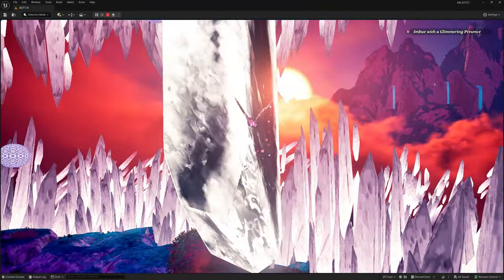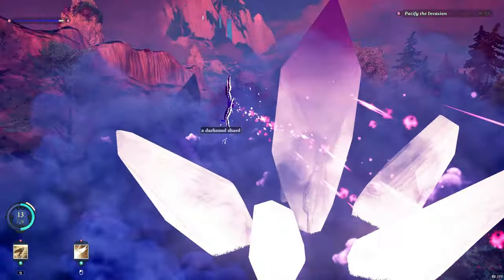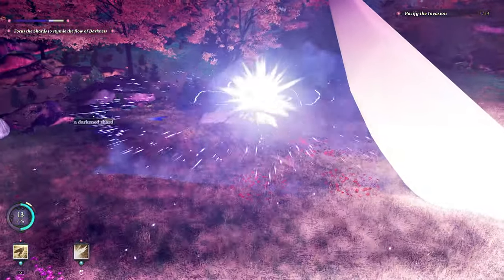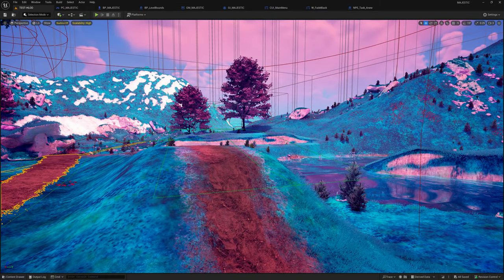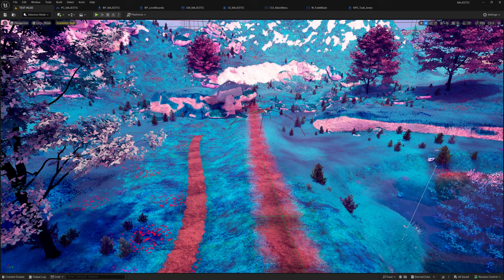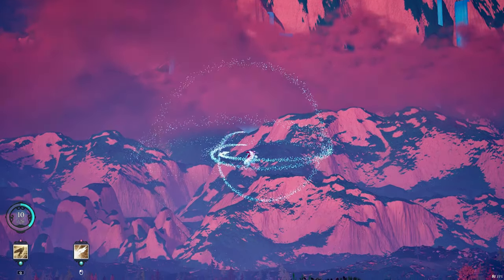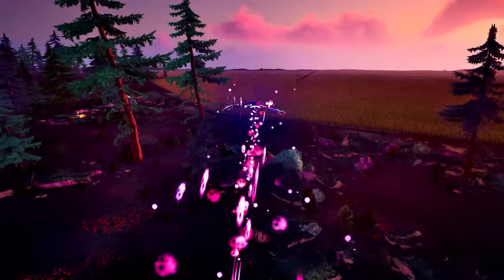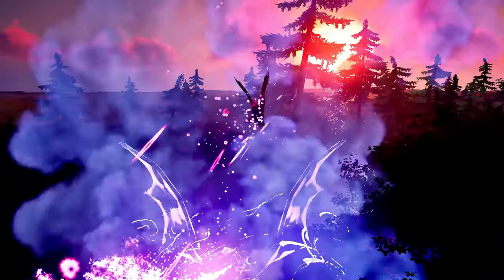Making progress on my large open world game | The Majestic Devlog #17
Welcome to the Majestic Devlog! The Majestic is a casual story driven open world exploration game. It is a wholesome indie game that focuses on story, emotion and atmosphere.

In this Devlog I discuss much of the progress that has been made over the last 5 months, as well as some setbacks and some forward looking projections.

Thank you for staying informed about my project.
Please wishlist the game on Steam.